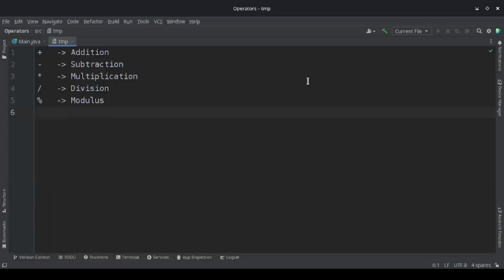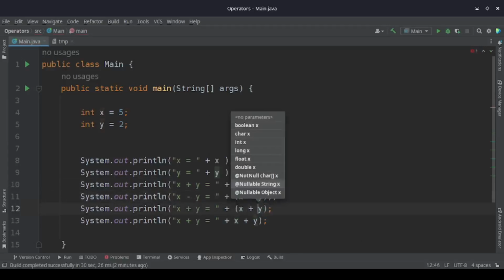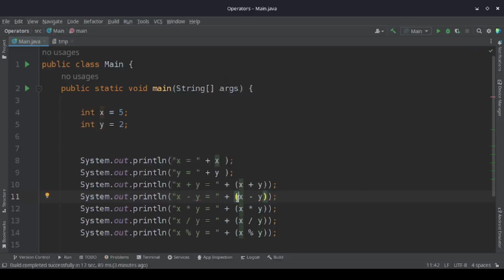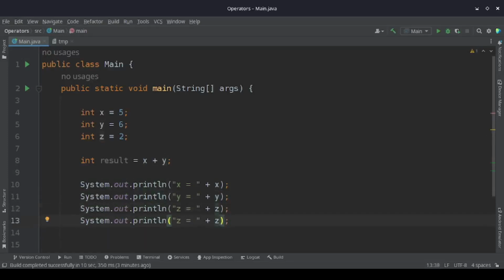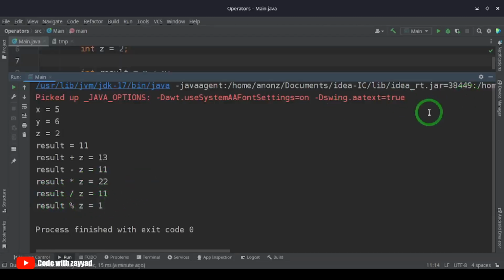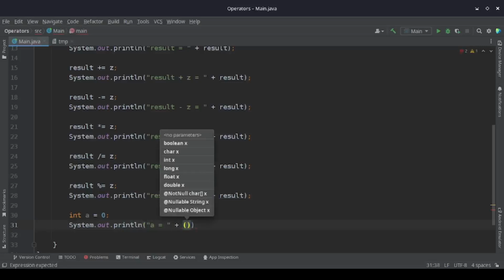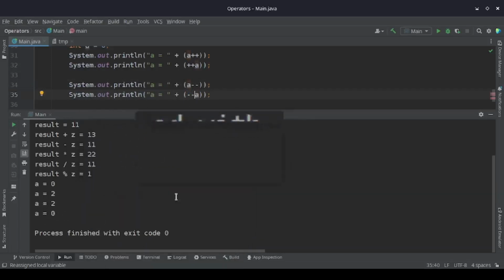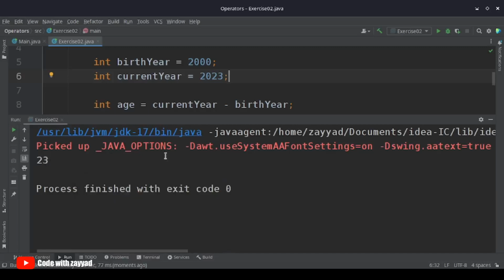04 - Java Operators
In this section of this tutorial we'll explore the type of operators that can be used in java programs